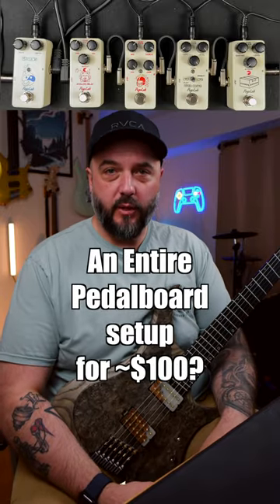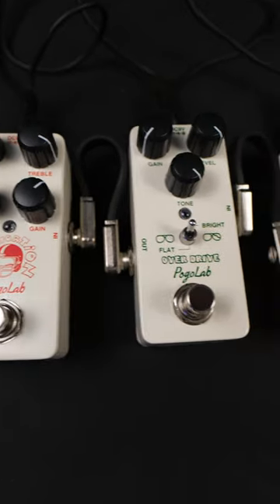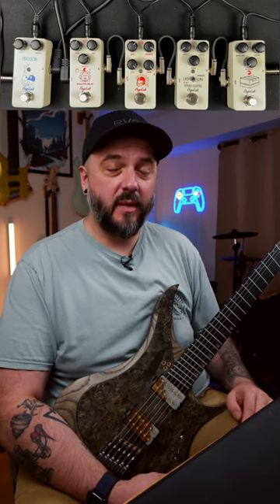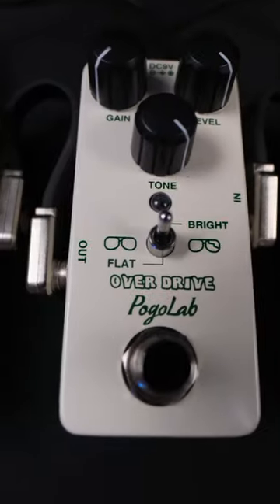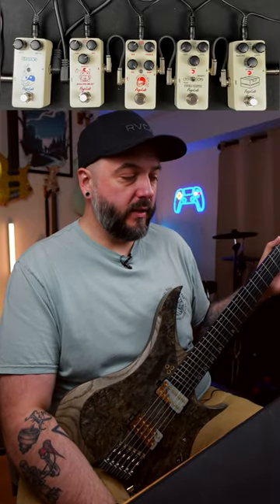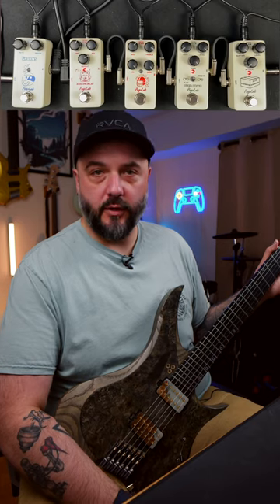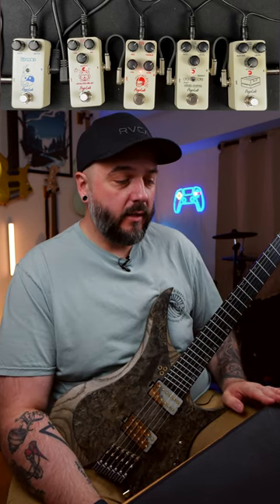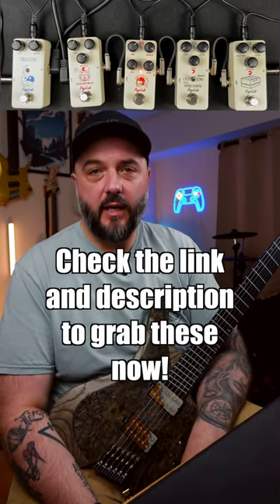Can these sub-$100 pedals make a decent metal guitar tone?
@Lekato_Offical   has this entire guitar effects pedal set available NOW!  Grab any of these pedals below:

Each of these pedals are great on their own, but all together they add up to a pretty well complete pedalboard just waiting to be plugged into an amp of choice! I still LOVE this overdrive pedal too, and i hope you all check in for more videos I'll be making with these guitar pedals soon!

Gear used for this demo:
@gocguitars  Illumina +
@KingStudiosCollective  Kings Cab impulse responses